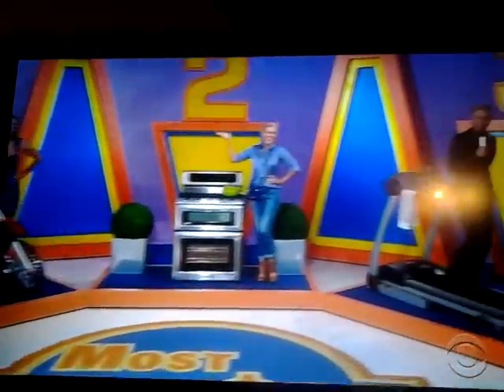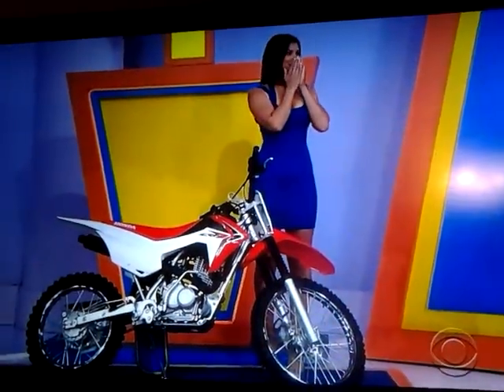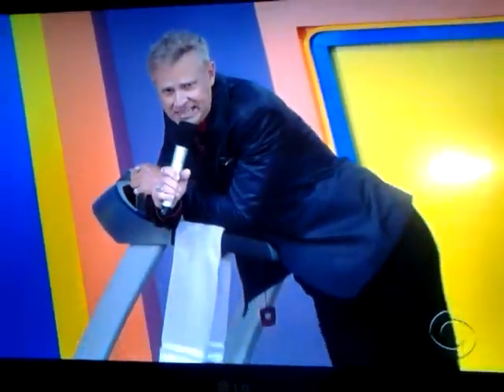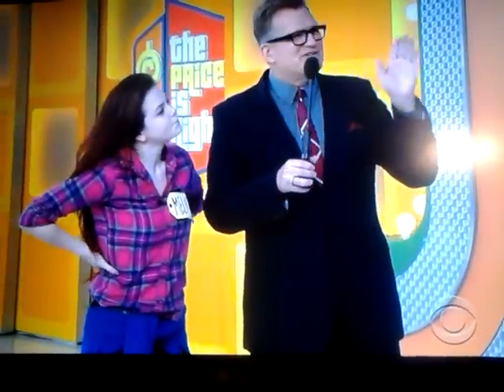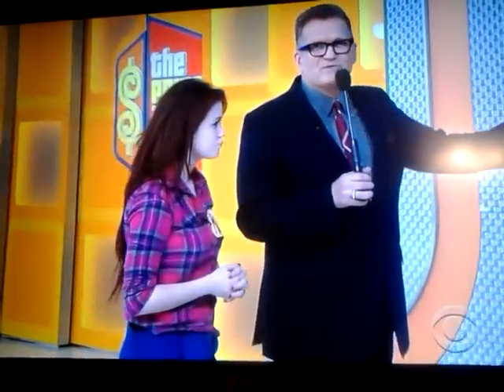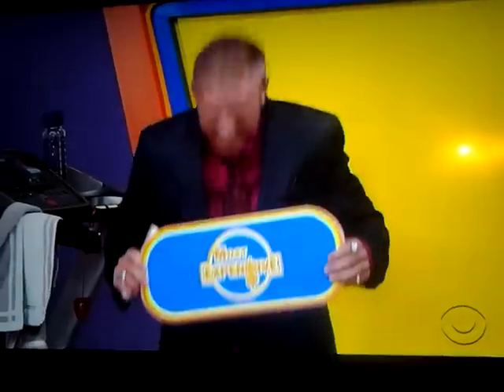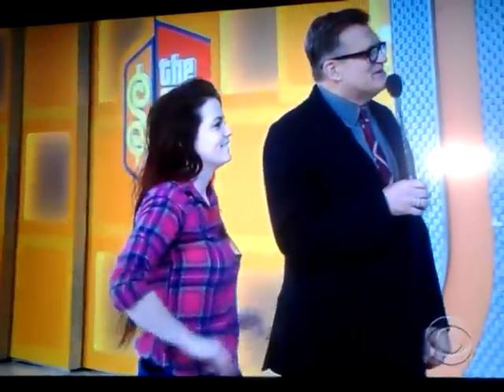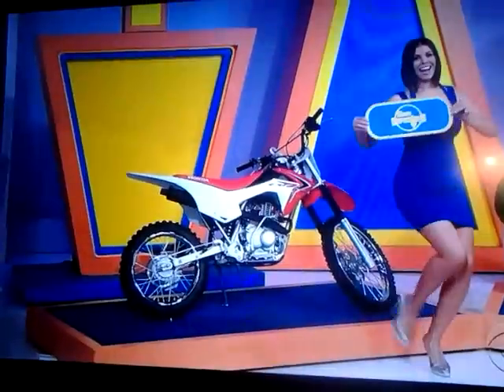The Price Is Right- Announcer falls on treadmill